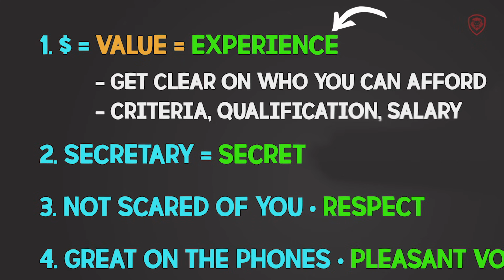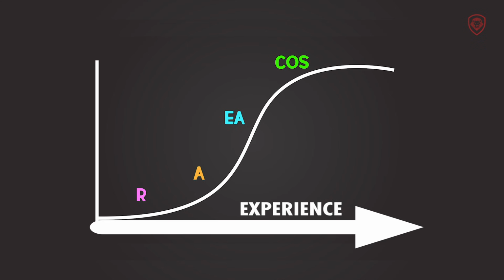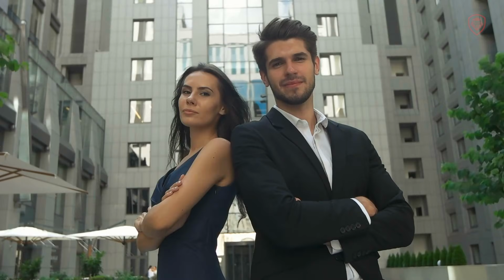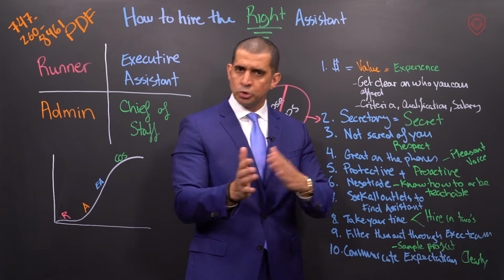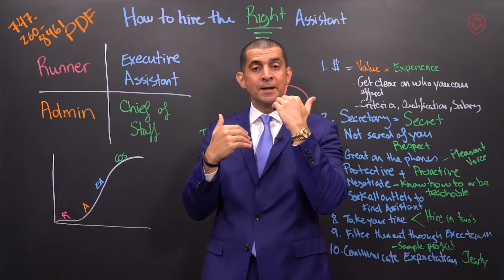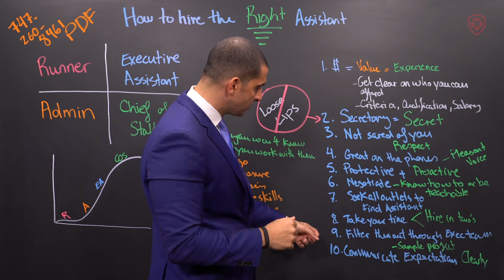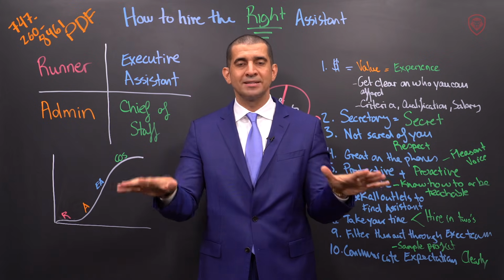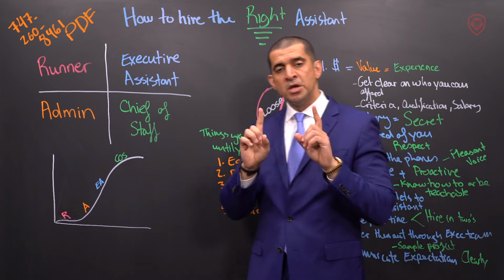10 Rules Of Hiring The Best Assistant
Check out the new home for all things Valuetainment!

Looking to hire an assistant? Here are the 10 Rules Of Hiring The Best Assistant from Patrick Bet-David.